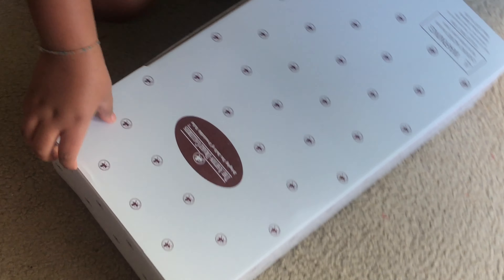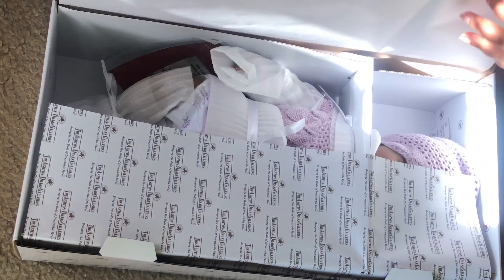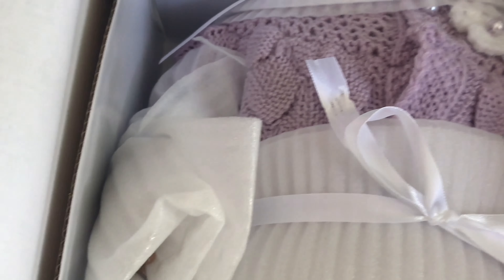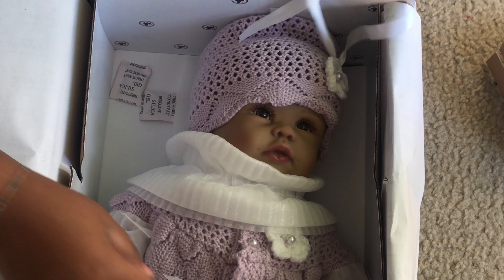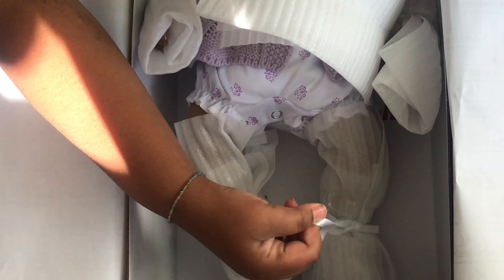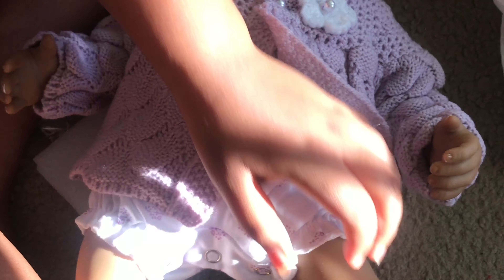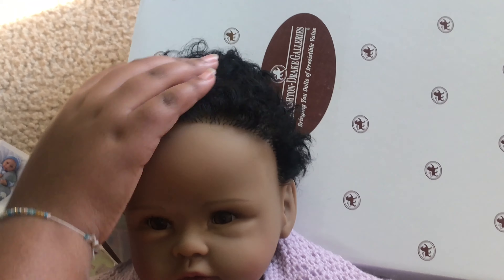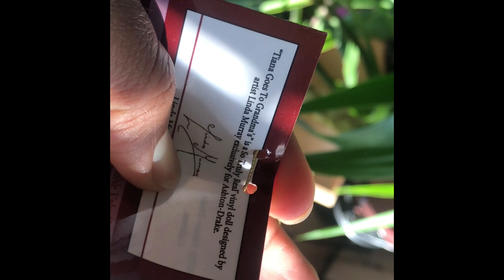Unboxing a New Reborn Baby 2021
This doll is the cutest thing and she took so long to get her I can't wait to show you.